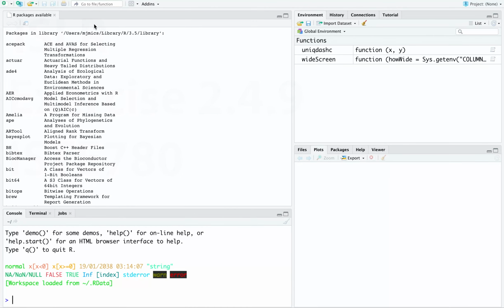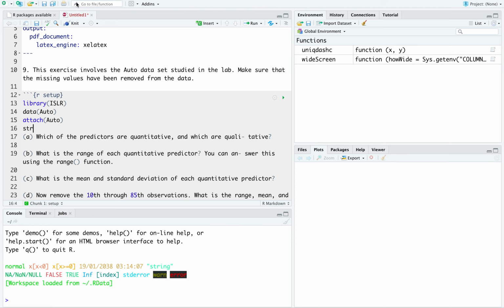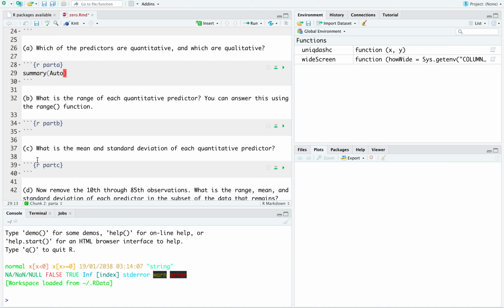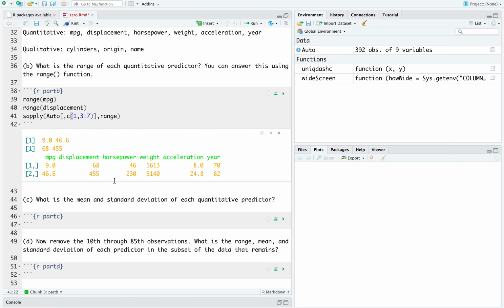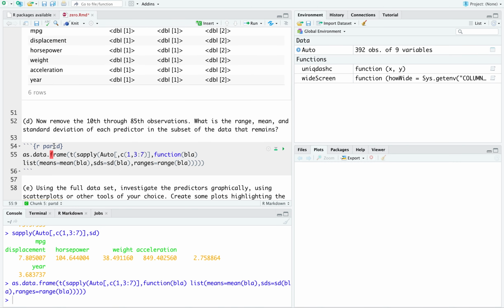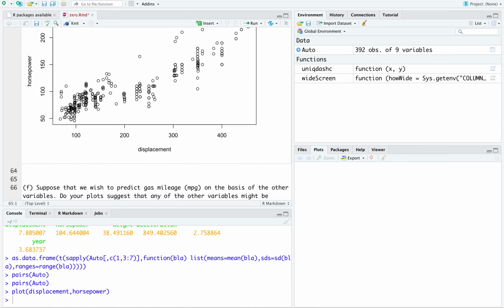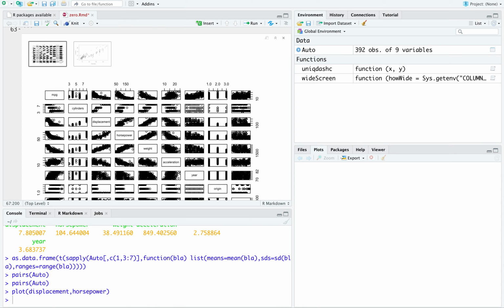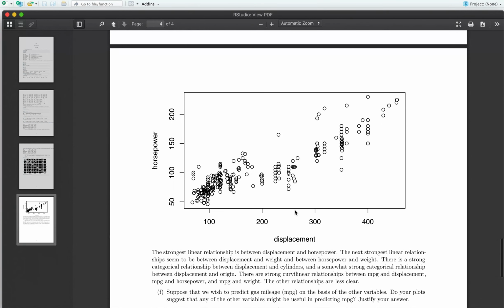ISTE780exercise2dot4dot9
ISTE780, Data Driven Knowledge Discovery
ISLR, Exercise 2.4.9